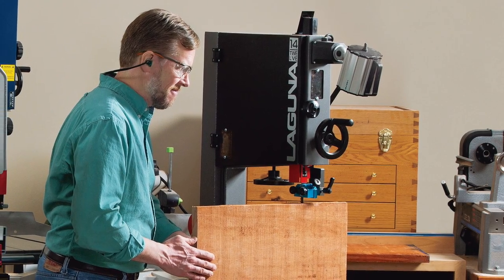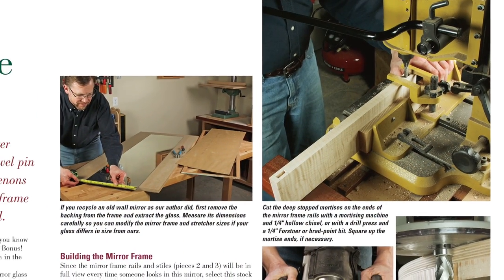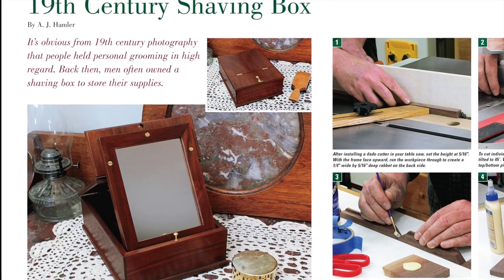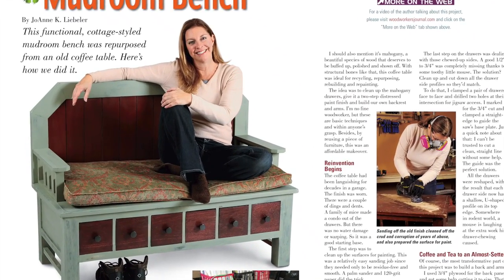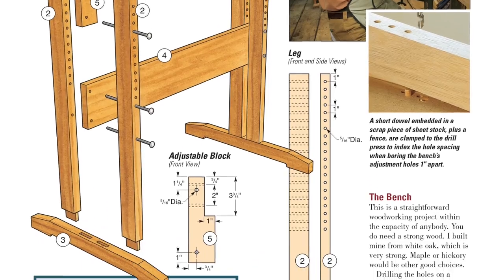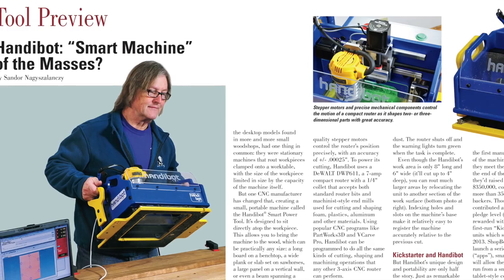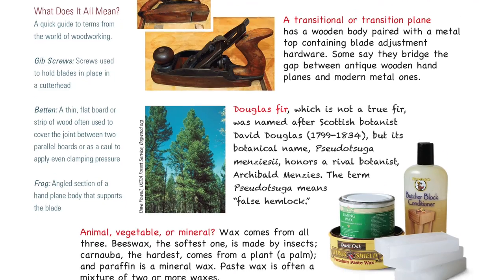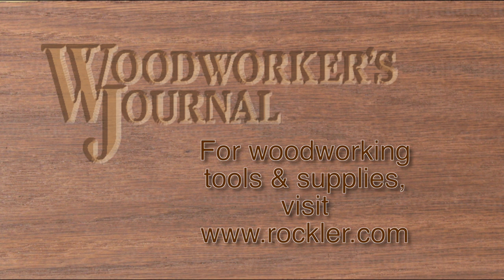Woodworker's Journal May/June 2014 Issue Preview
As the summer months slowly approach, Woodworker's Journal offers some cool new projects like our Full Length Mirror and a 19th Century Shaving Box, plus our band saw reviews and five of our best finishing tips. Check it out in the May/June issue of Woodworker's Journal.